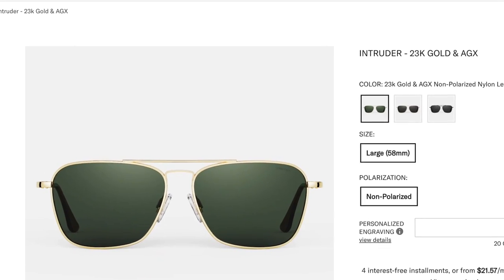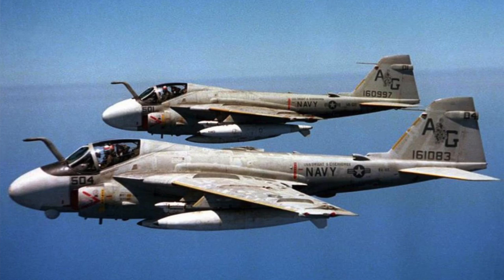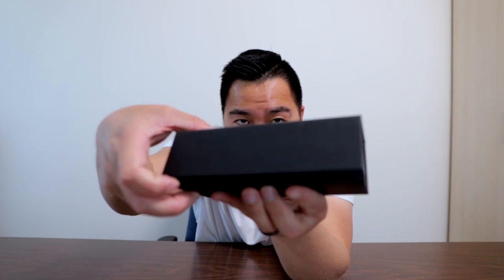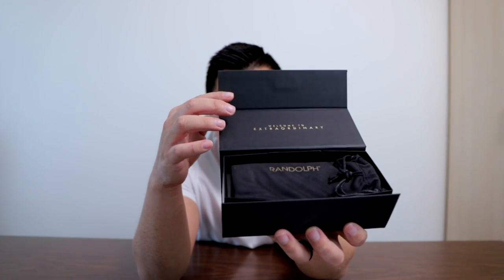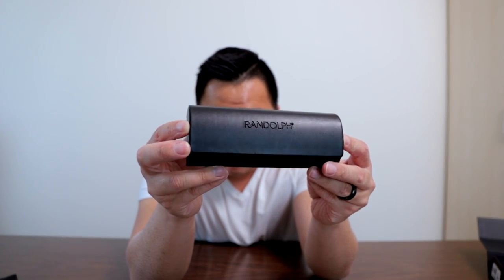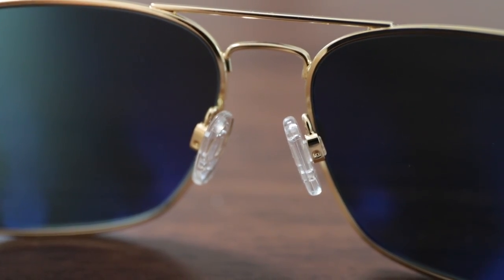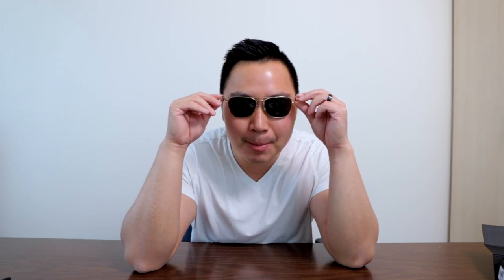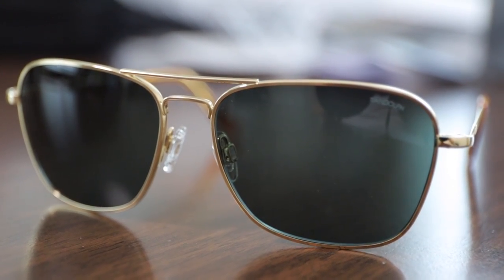Randolph Intruder Unboxing | Top Gun Maverick Sunglasses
In this video I unbox the intruder sunglasses by Randolph. Got to say I absolutely love this pair of sunglasses. It is very comfortable and love the style. Highly recommend it!